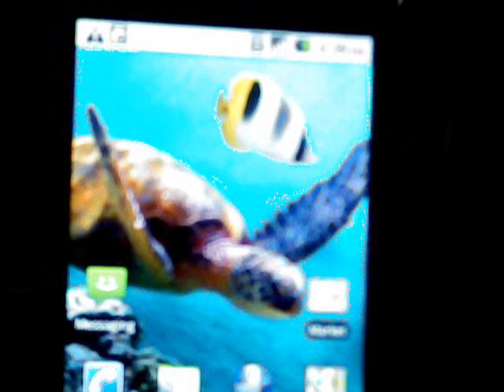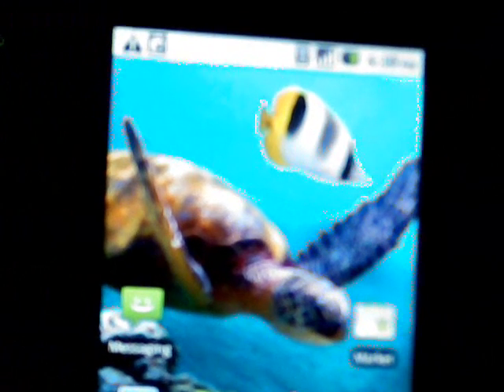how to update your mytouch 3g when you unroot it or it has 1.5 or 1.6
go to your phone (as if you was to call some one the type in " *#*checkin#*#* this is for people who have 1.5 or 1.6 or if you unrooted your phone it will send the ota to get 2.2.1 srry for the noise the mic makes but i hope this helps you ... make sure ur phone has adleast 50% of battery and if anything goes wrong im not responsible but nothing should go wrong the ota is send from your tmobile this is not tested on other carriers so use at your own risk thanks